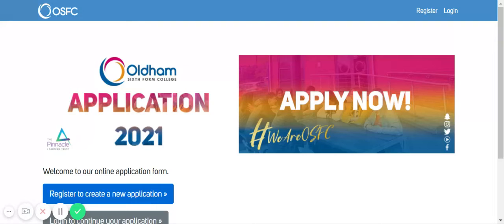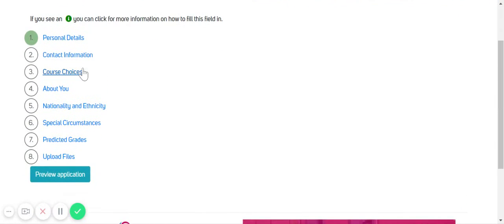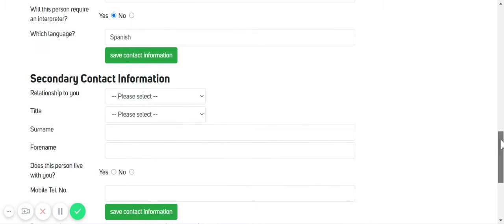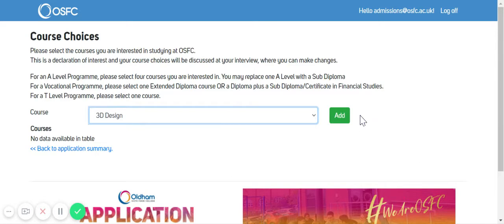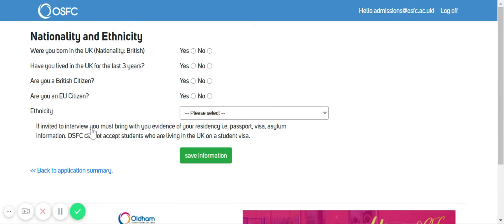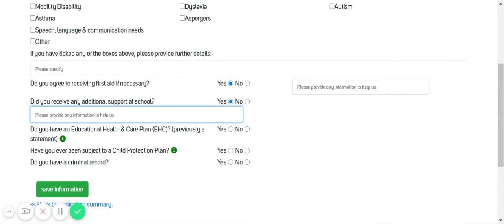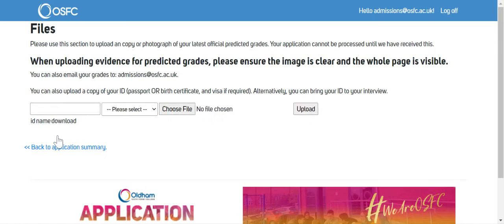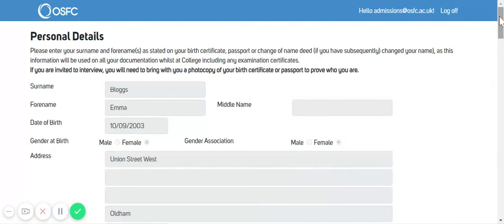OSFC Online Application